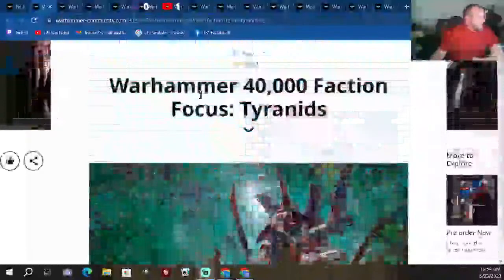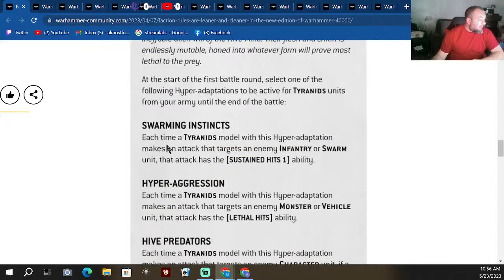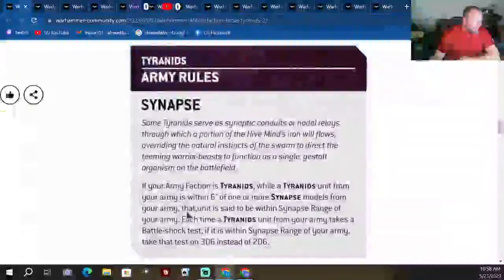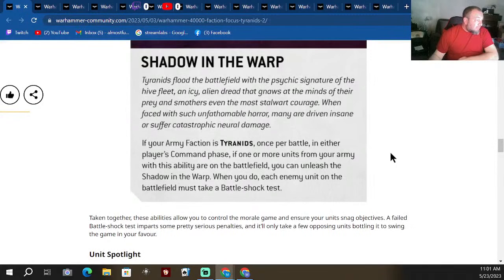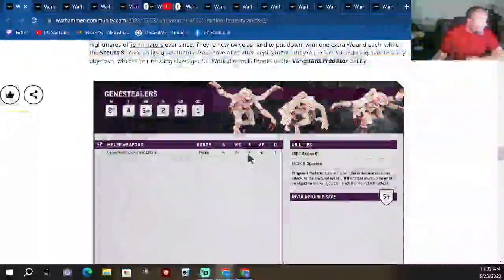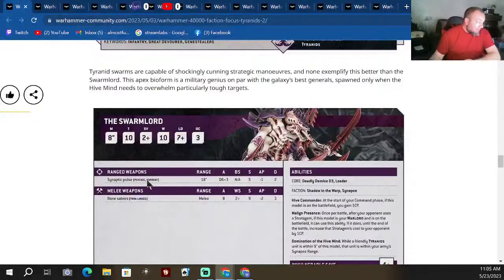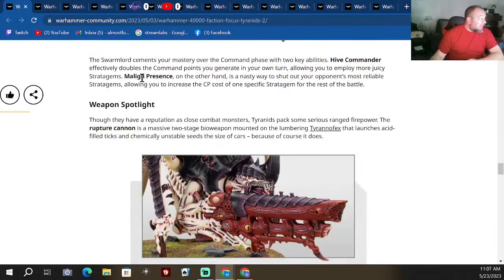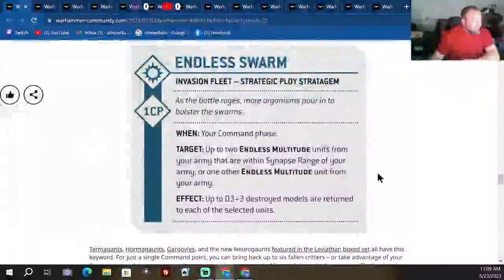TyranidFaction Focus 10th Edition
Diving into the Tyranid Faction Focus